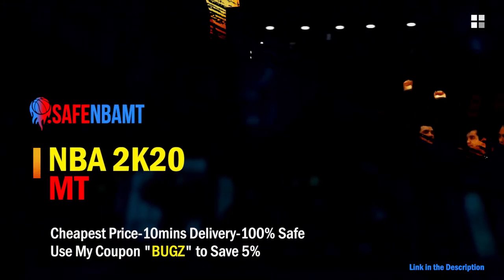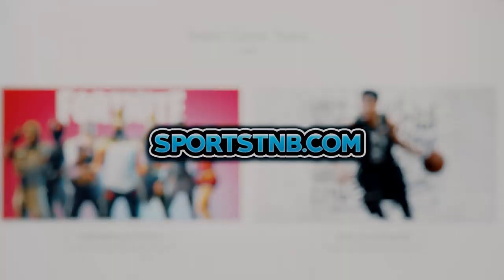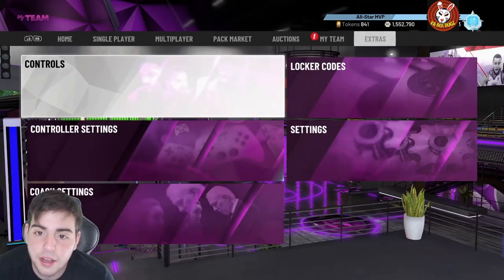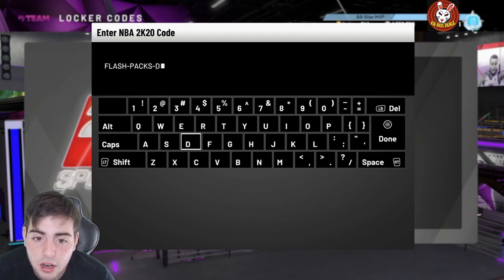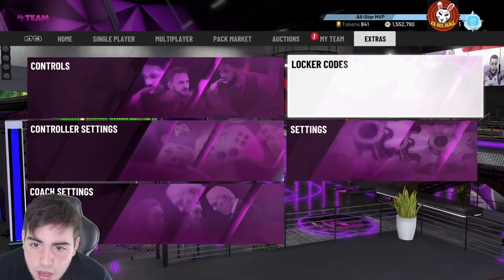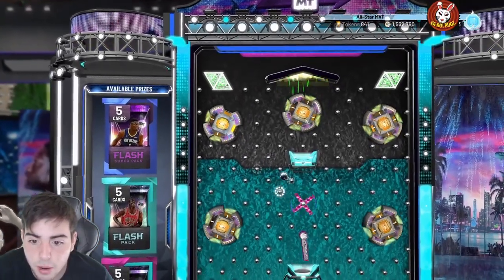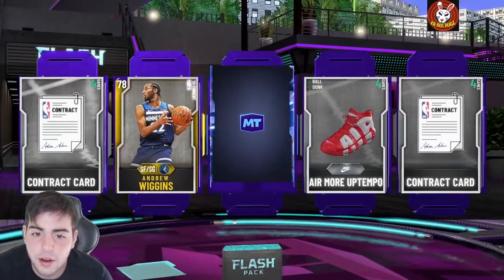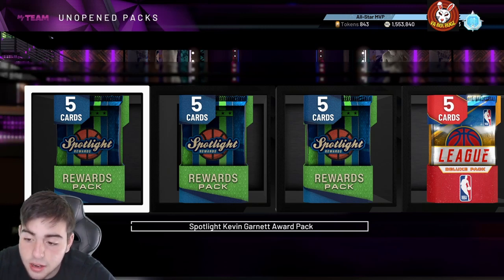3 INSANE NEW HIDDEN LOCKER CODES! INSANE GALAXY OPAL PACKS AND MORE! | NBA 2K20 MY TEAM